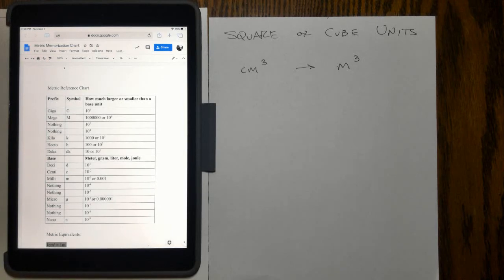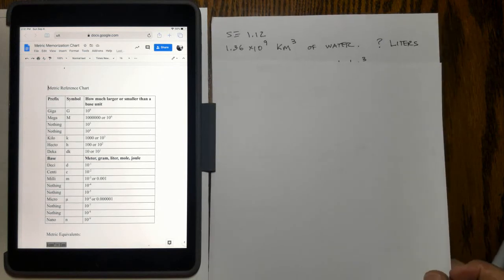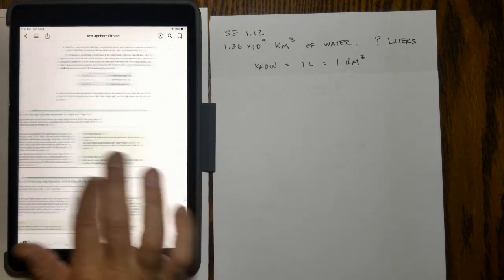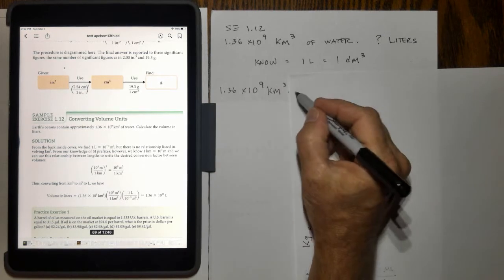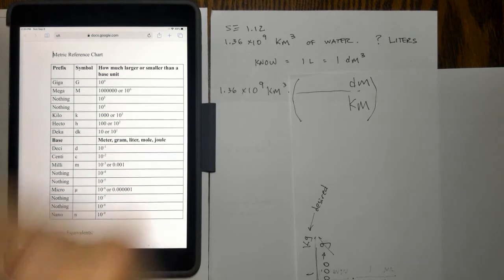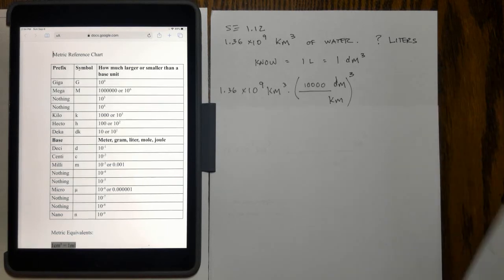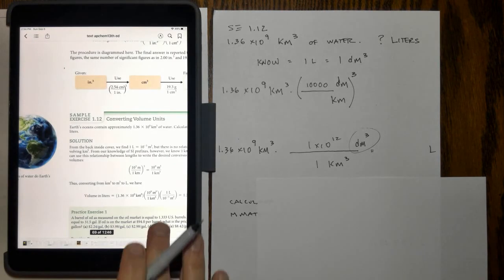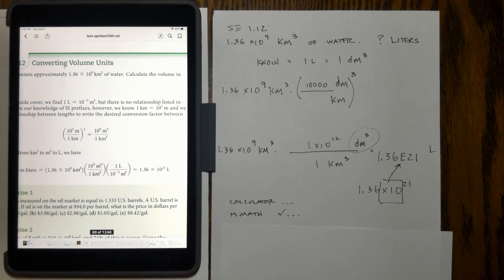Ch1.6 2020 (Part 2)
Ch1.6 Dimensional Analysis Part 2 (squared and cubed units)